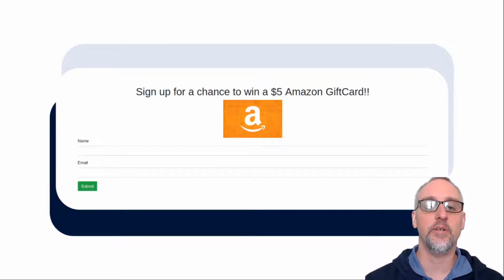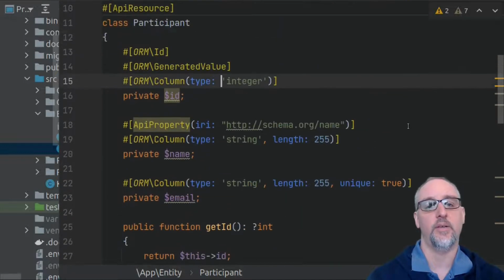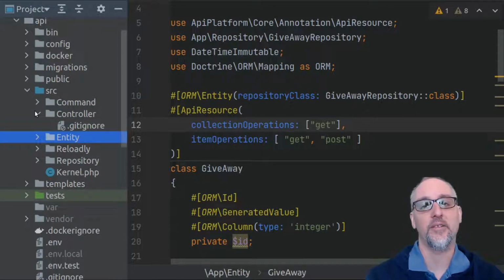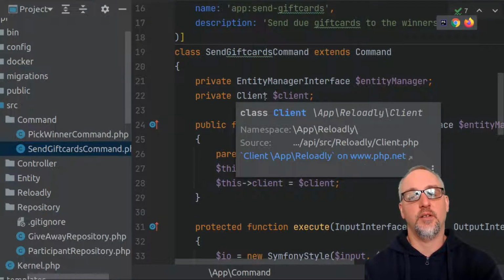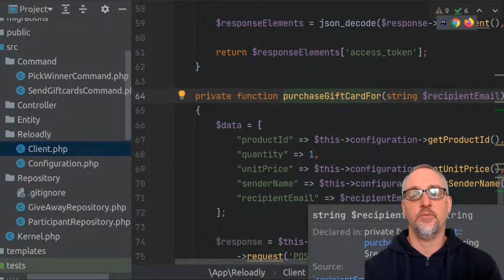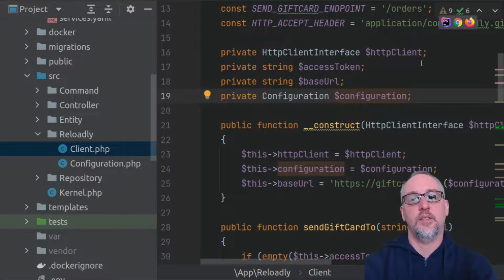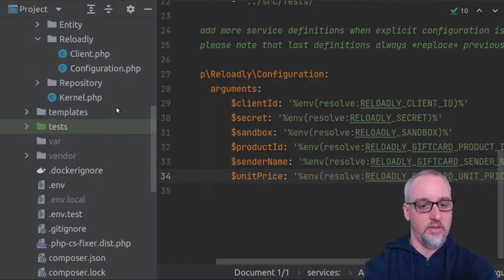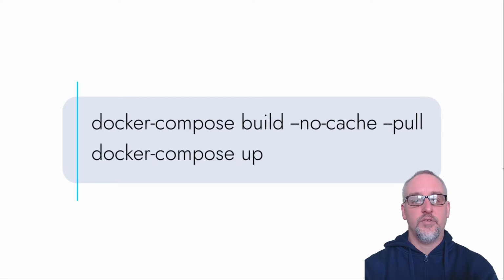Creating an Amazon Gift Card giveaway with Docker, API-Platform and Reloadly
In this video Mauro Chojrin will show you how to build an Amazon Gift Card giveaway using Docker, API-Platform and Reloadly. This presentation was loosely inspired by a real case.